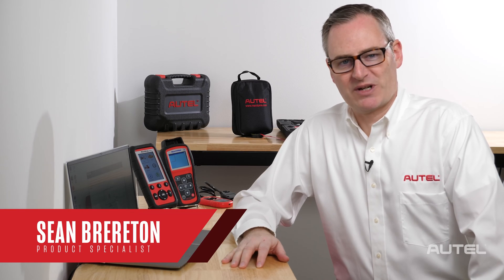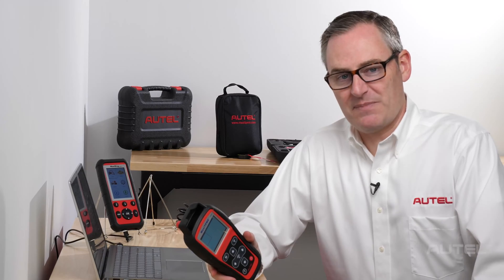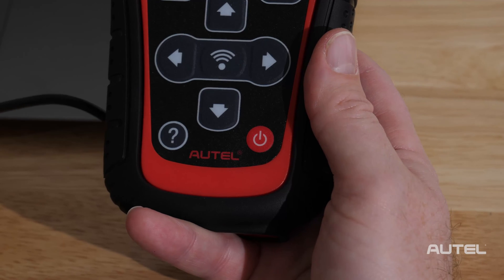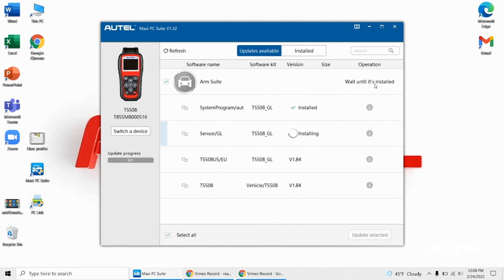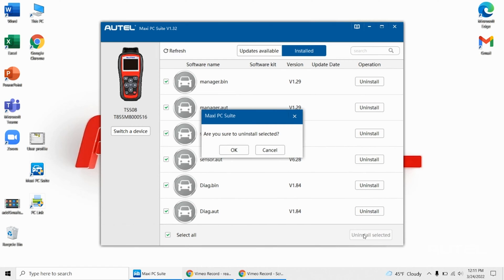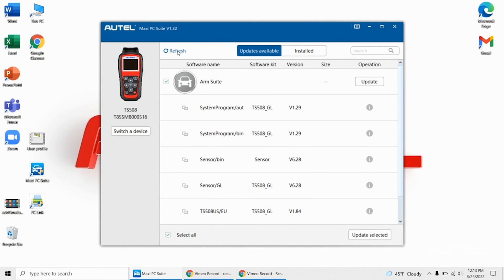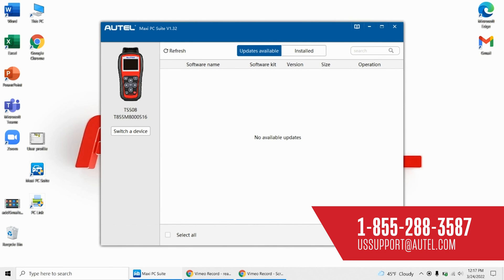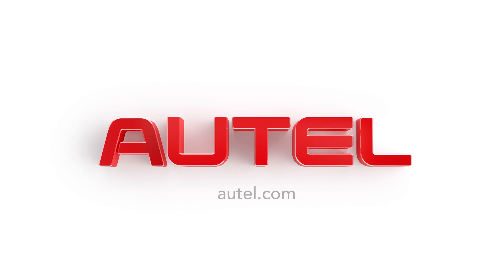Failed Update Resolution: How To Unbrick Your Autel Handheld Tool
If you fail to register your device before updating, or stop during an update, missing icons, a jumbled
 screen or other adverse scenarios may result. We show you how to use MaxiPC suite on a computer
 to restore your device and get things back to normal.